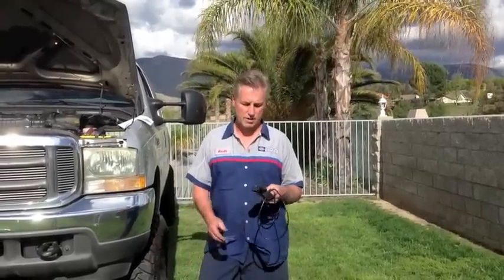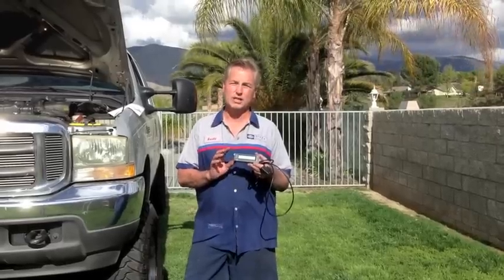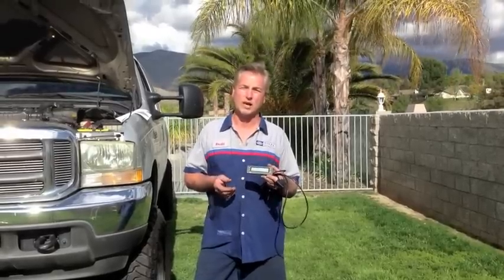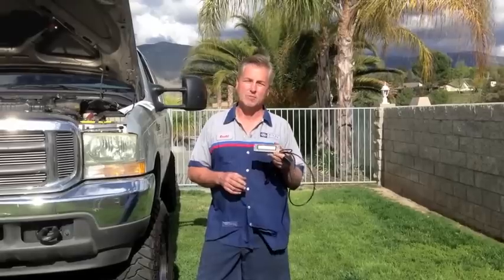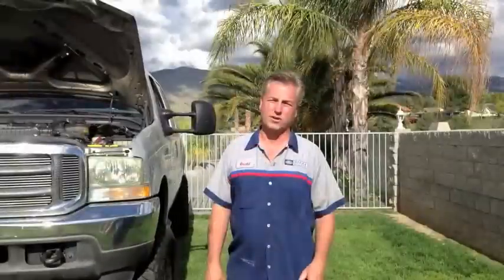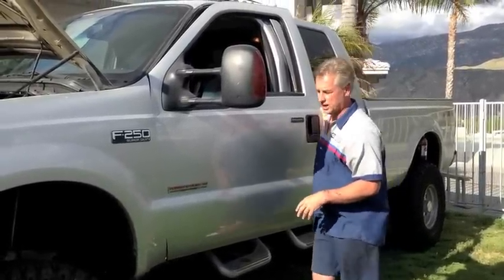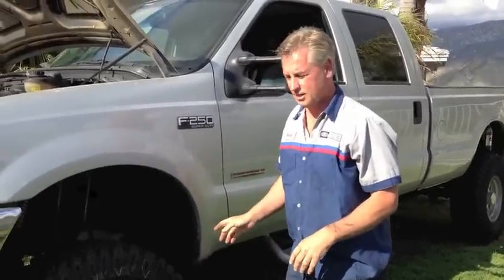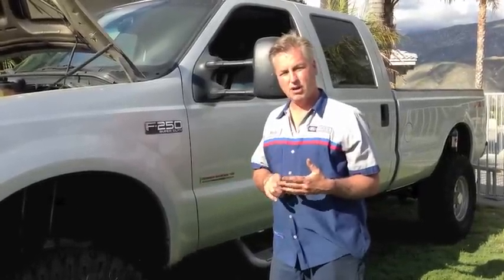6.0 Ford Powerstroke Cranks no Start. Diagnosising using a Scangauge X-gauge Part 1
DieselTechRon explains the most common scenarios of a ford 6.0 no start using a scangauge x-gauge. what to look for and why